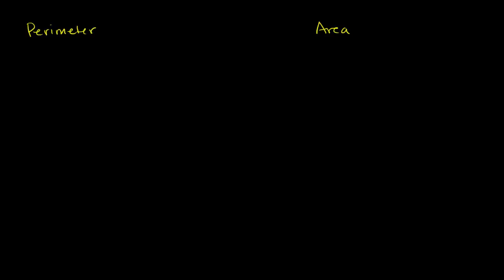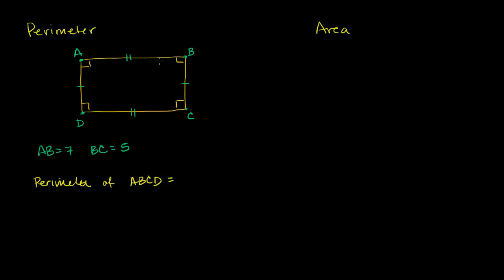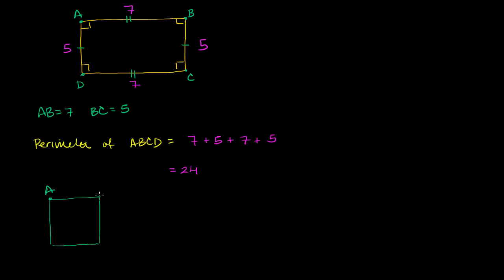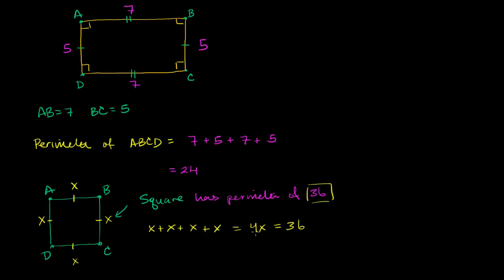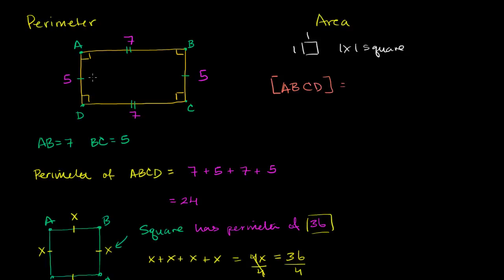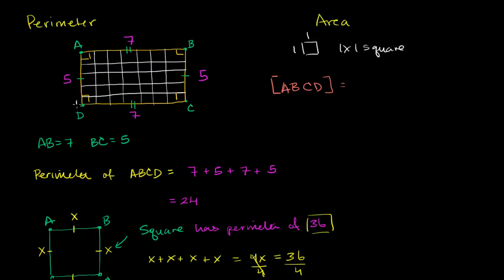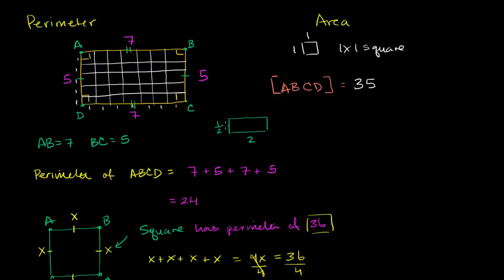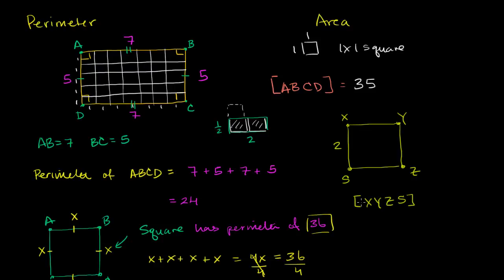Perimeter and area the basics Perimeter, area, and volume Geometry Khan Academy